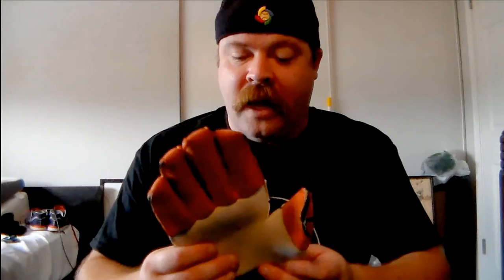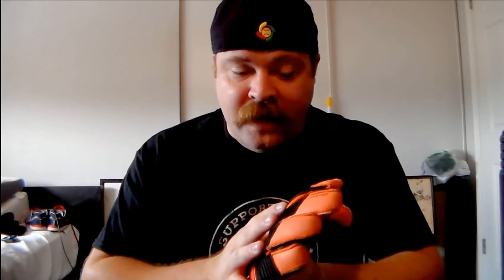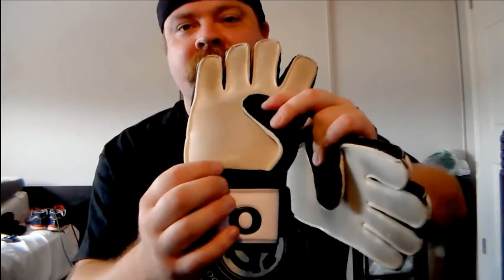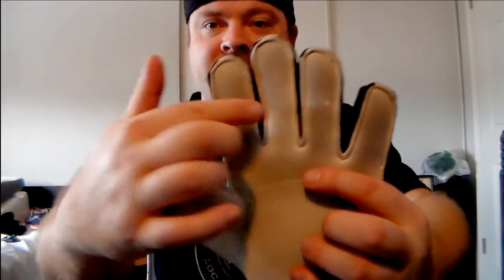Let's Kick The Ball Around With TheBestof510 Episode 2 (2-19-2021) w/ special guest!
Trying something new with two different camera angles, as you can see there is a major difference in camera quality between his camera and my own.

We also try out some $12 Umbro gloves courtesy of Walmart! How well did they hold up on day one??

Also yes...I am wearing two different shoes. I developed a rather large blister last session that ripped open that same session and it didn't quite heal up in time.

Thanks to Andrew "Japanese Steel" Sasaki for joining us today!